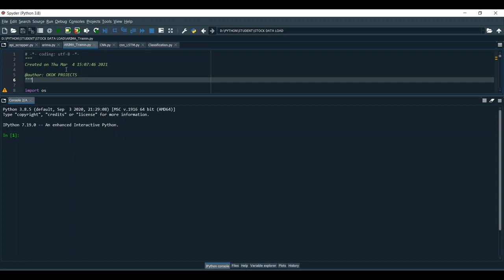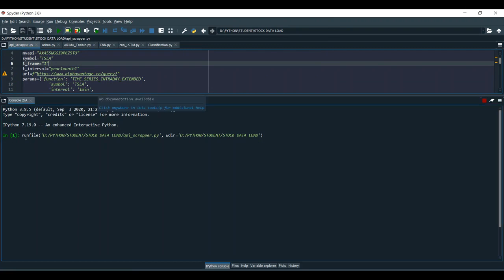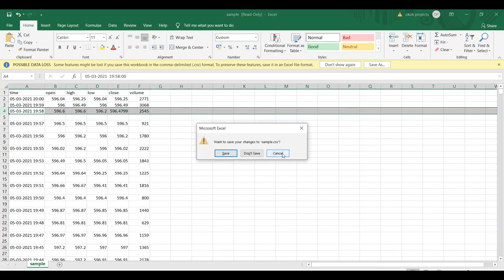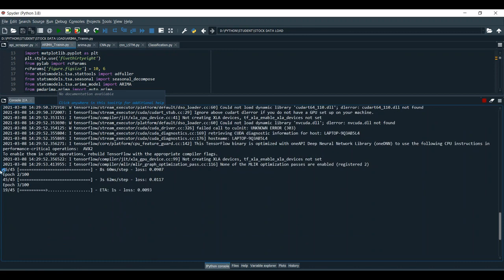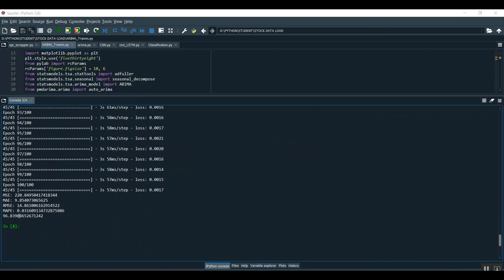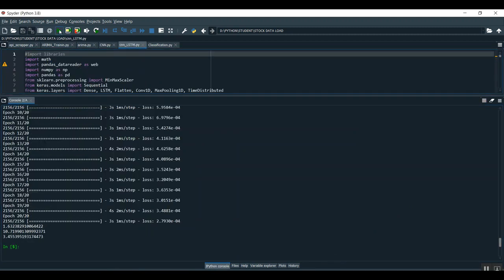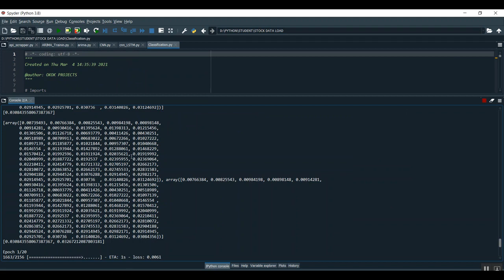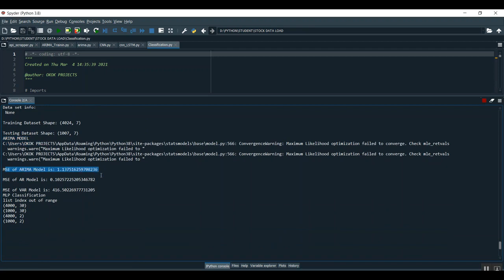Stock Prediction Based on Genetic Algorithm Feature Selection and Long Short Term Memory Neural Netw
Stock Prediction Based on Genetic Algorithm Feature Selection and Long Short Term Memory Neural
MTech,BTech,BE,ME,B.Sc,M.Sc,BCA,MCA,M.Phil

 * Complete Source Code
 * Complete Documentation
 * Complete Presentation Slides
 * Flow Diagram
 * Database File
 * Screenshots
 * Execution Procedure
 * Readme File
 * Video Tutorials
 * Supporting Softwares

Support Specialization
 * 24/7 Support
 * Ticketing System
 * Voice ConferenceA
 * Video On Demand
 * Remote Connectivity
 * Document Customization